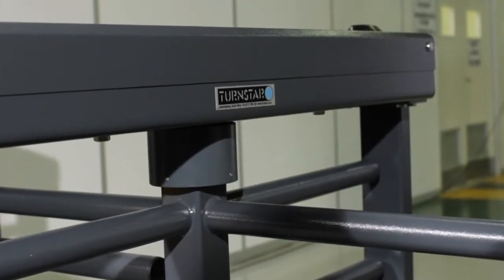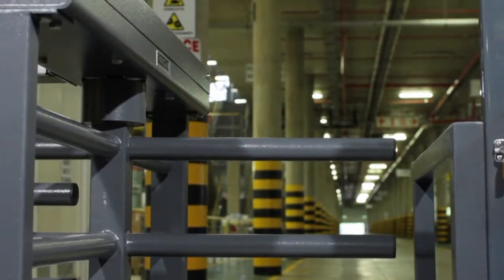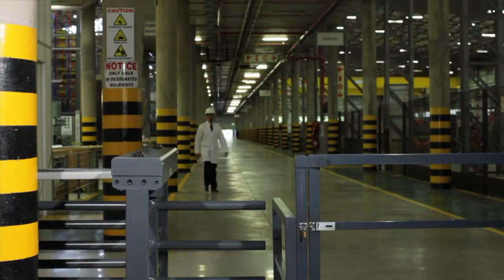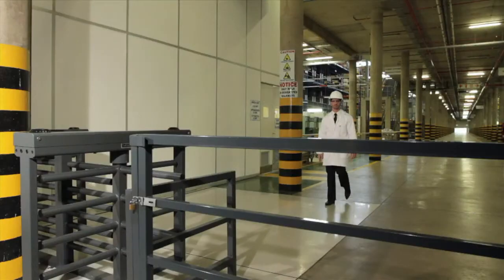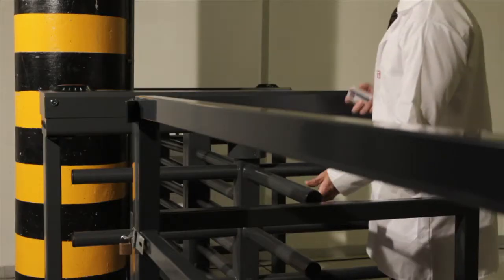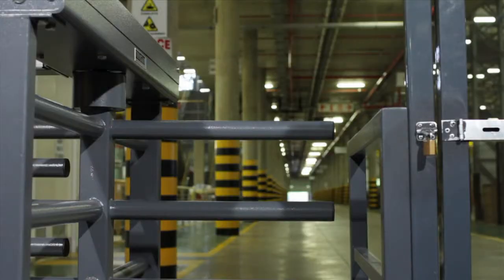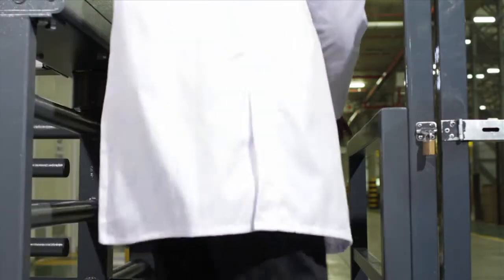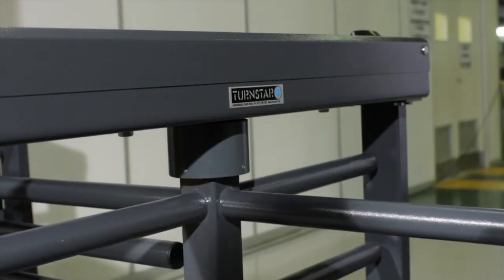Turnstar TITAN half height turnstile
The TITAN half height turnstile is ideal for low to medium security installations. The half height turnstile provides a secure, yet aesthetic security solution.